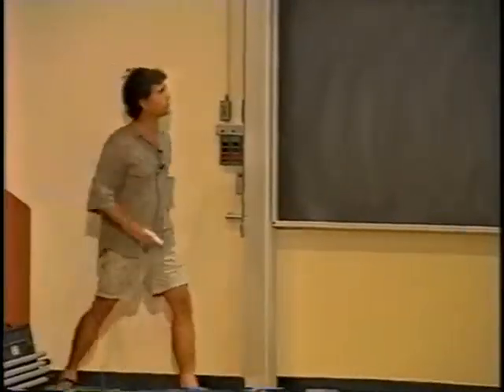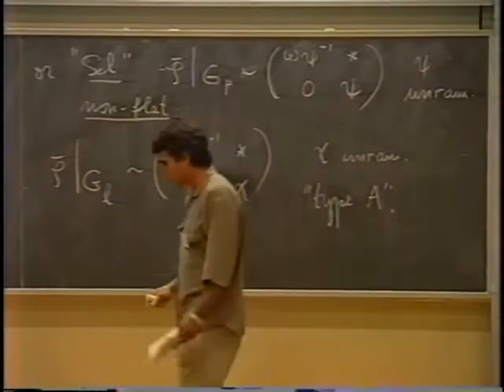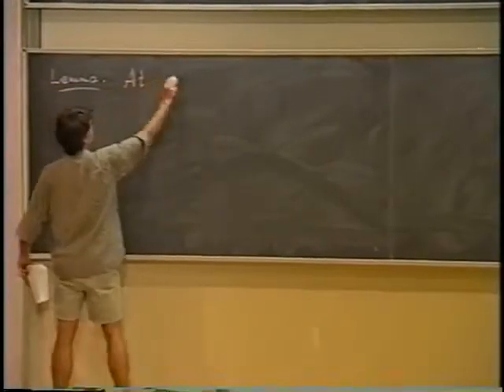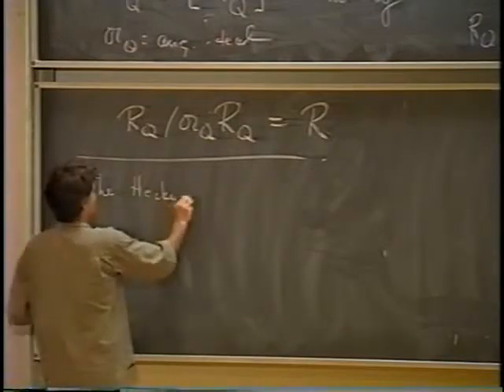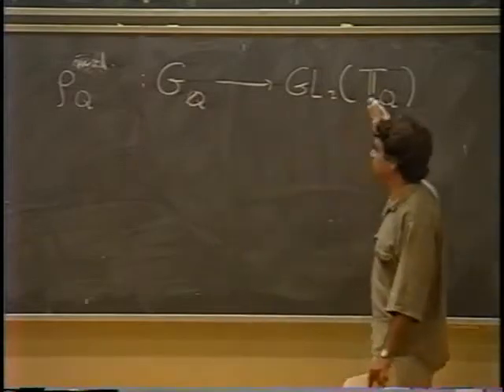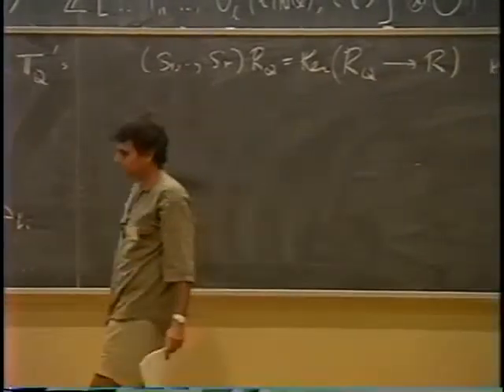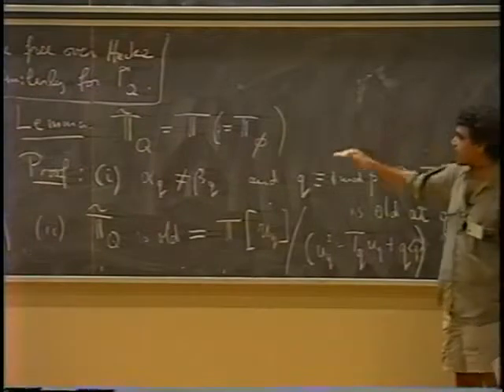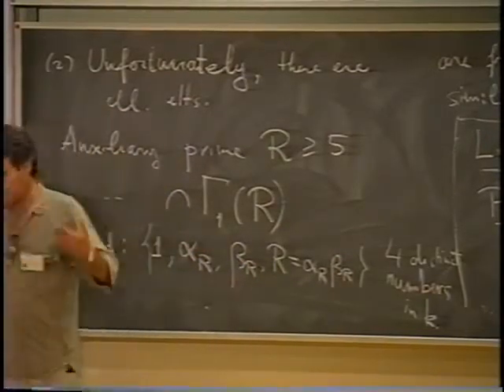Modularity of the Universal Deformation Ring the minimal case - Ehud de Shalit